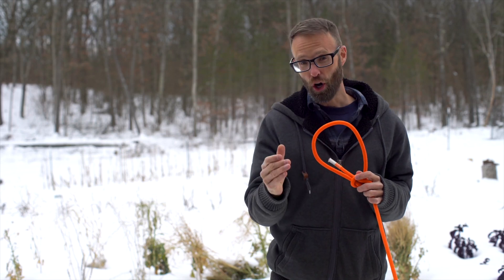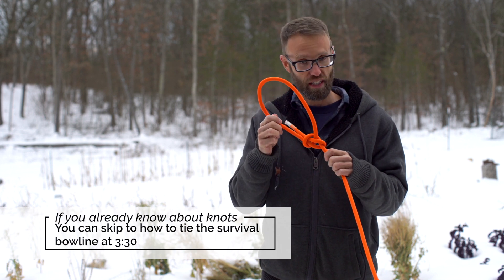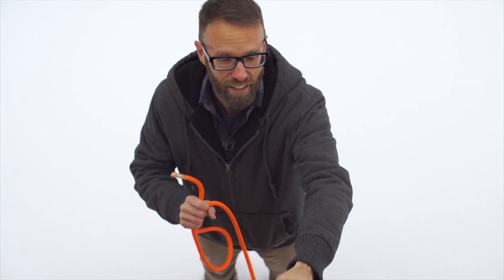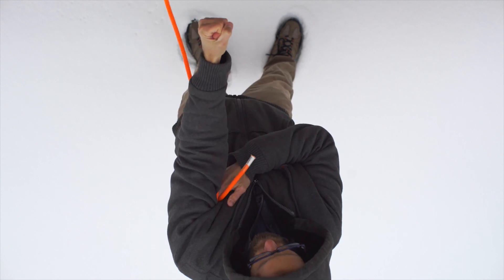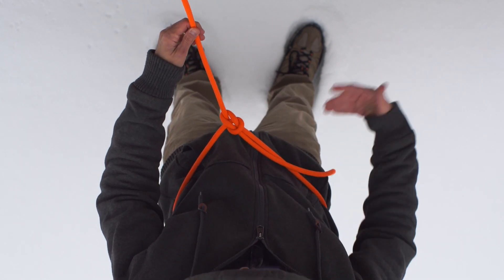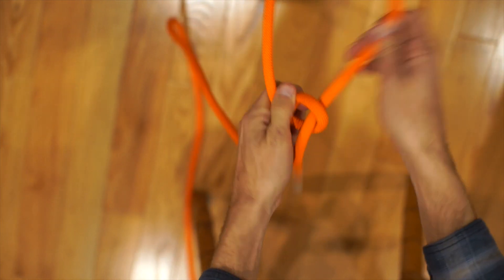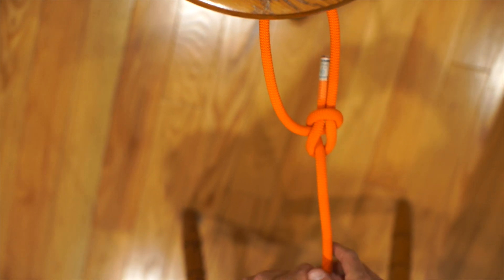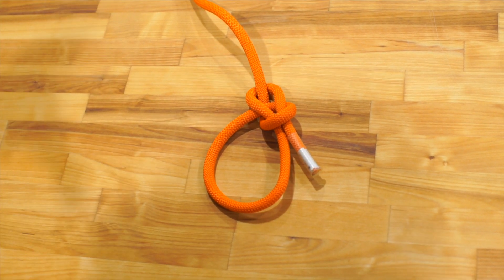Easiest Ways To Tie The Bowline - The King Of Knots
There are certain knots everyone should know. The Bowline is one of them. Here you will learn how to tie a potentially life saving bowline, a bowline for a mooring and a standard tie down bowline. It is perfect for camping, homestead and other activities.